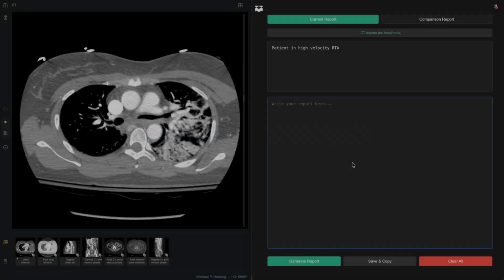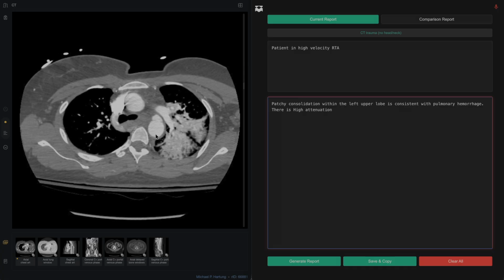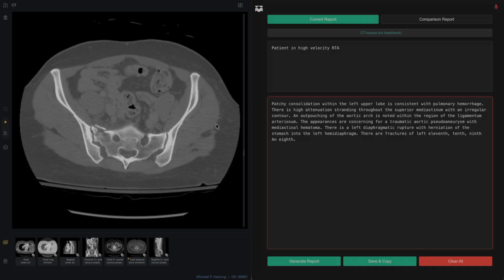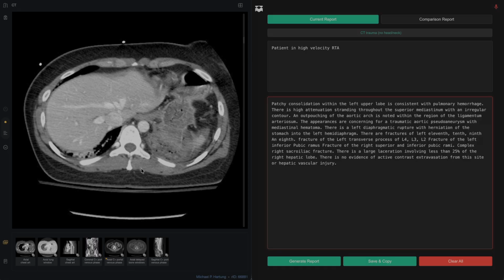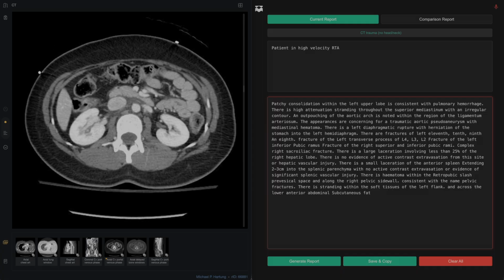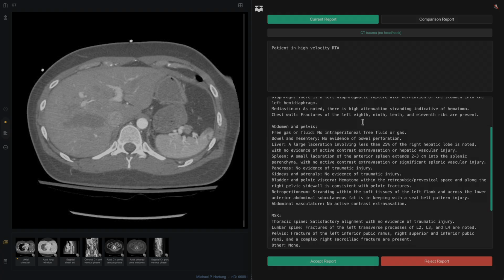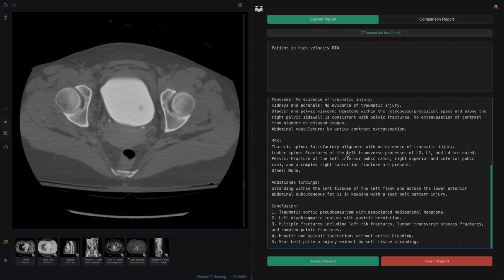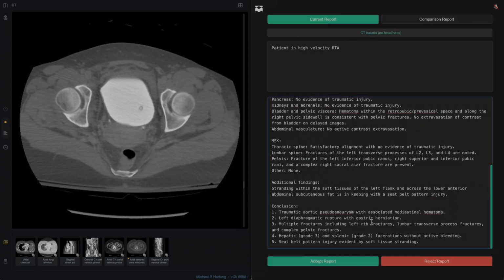Case 013 | RadCoPilot AI Dictation: Trauma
This week, we showcase RadCoPilot’s AI-powered dictation—designed specifically for radiologists. Fully integrated into your workflow, it transforms spoken findings into structured reports with clarity and consistency, adapting to your style in real time.

In this case, we review a trauma. See how RadCoPilot accelerates reporting through seamless voice-to-text capture, while offering AI-generated prompts that enhance clinical documentation without adding steps.

With RadChat supporting diagnostic reasoning and Rad-Guide identifying follow-up actions based on paediatric guidelines, this case demonstrates how RadCoPilot brings structure and speed to complex cases.